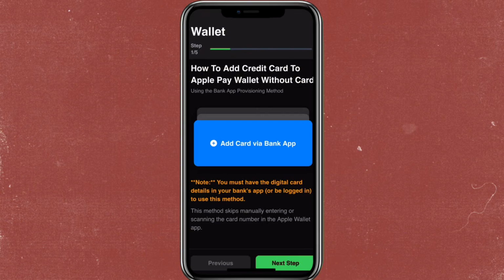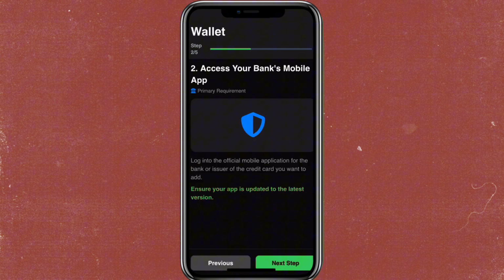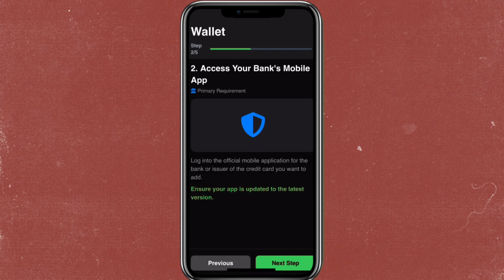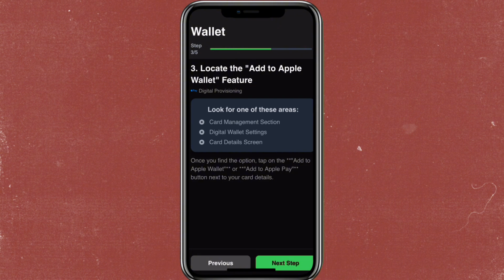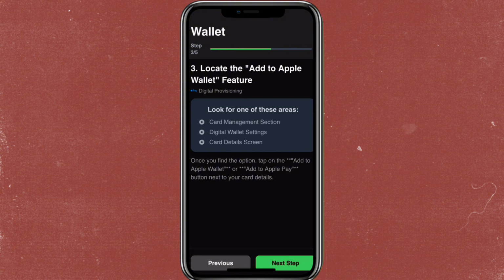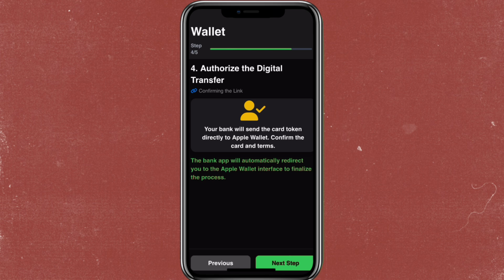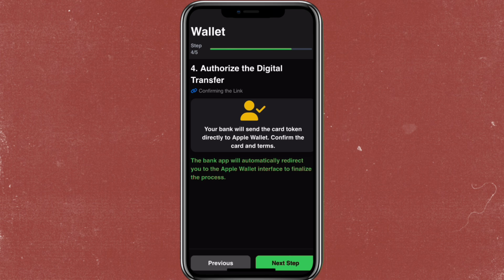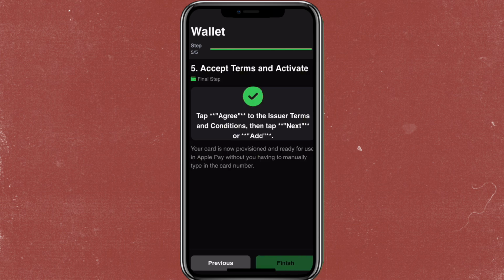How To Add Credit Card To Apple Pay Wallet Without Card 💳 | Easy Guide (2026)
Are you considering how to add your credit or debit card to Apple Wallet without having the physical card in 2026? 🤔 Don't worry! This is a very common task, especially when dealing with virtual cards or setting up a new iPhone.

In this video, we'll provide a comprehensive easy guide on the step-by-step process to securely add your payment card using only the digital details.

Whether you're activating a brand new virtual card before the physical one arrives or adding an old card you simply don't carry anymore, using the manual entry or your banking app's dedicated function ensures your card is safely tokenized and ready for use with Apple Pay.

Thanks for being part of the community! 🚀ApplePay2026 AppleWallet VirtualCard EasyGuide MobilePayments 🚨 CLAIM YOUR FREE TRANSFER UP TO $600 NOW! 🚨